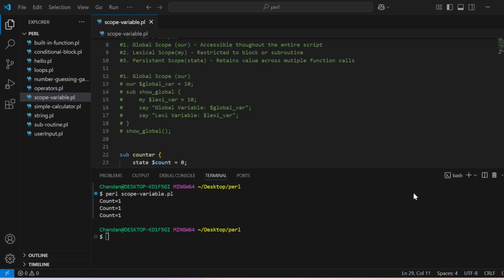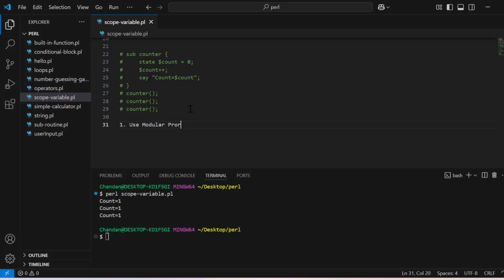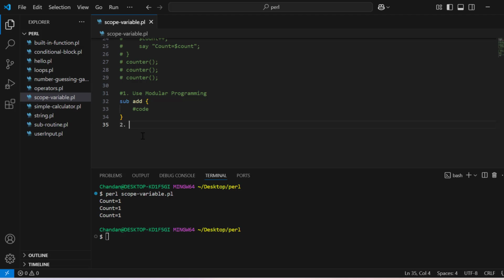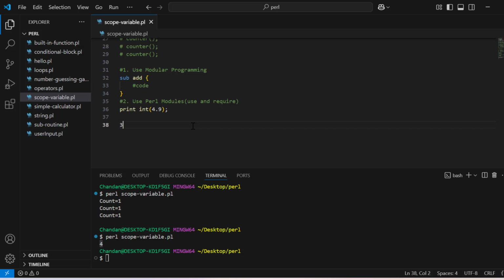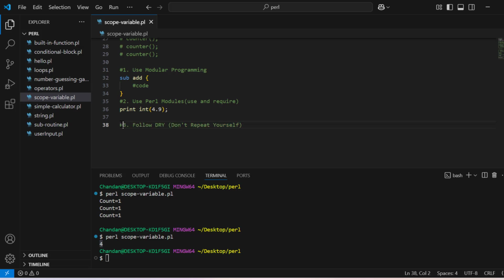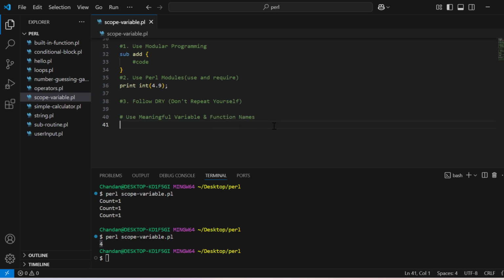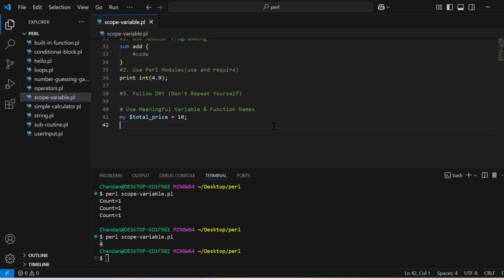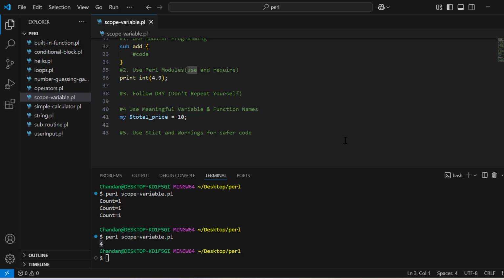🚀 Best Practices for Writing Reusable Code: Part-18 || Perl Scripting Language